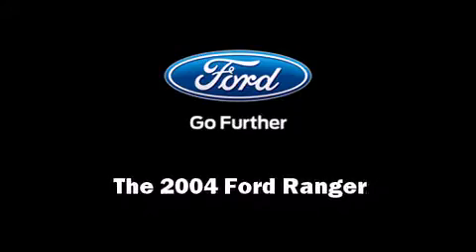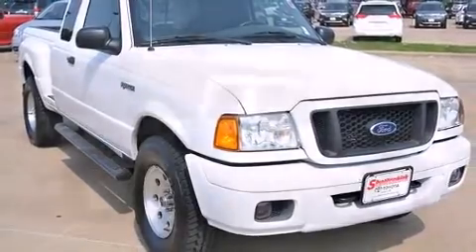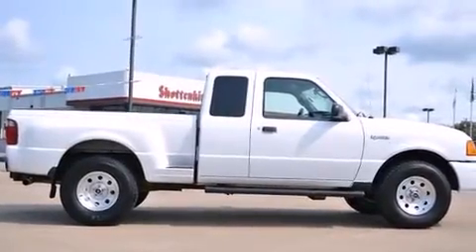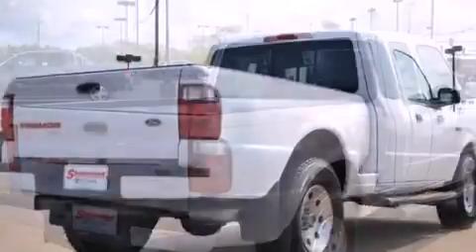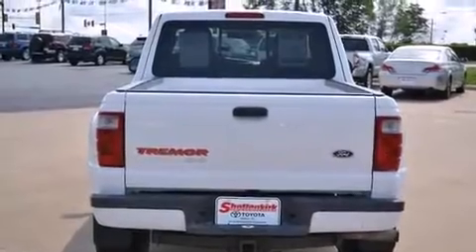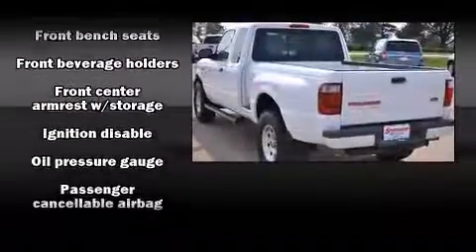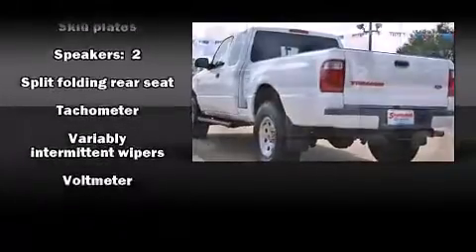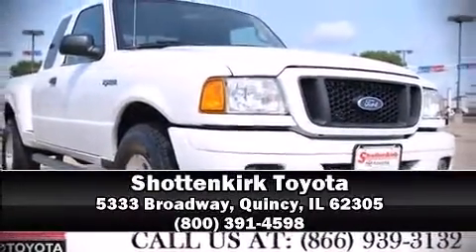2004 Ford Ranger Tremor in Quincy, IL 62305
Shottenkirk Toyota
5333 Broadway

Introducing the 2004 Ford Ranger. Under the hood you'll find a 6 cylinder engine with more than 200 horsepower, providing a smooth and predictable driving experience. Four wheel drive allows you to go places you've only imagined. All of the premium features expected of a Ford are offered, including: a tachometer, variably intermittent wipers, a rear step bumper, a front bench seat, air conditioning, skid plates, and more. Safety equipment has been integrated throughout, including: dual front impact airbags, ignition disabling, and ABS brakes. It also arrives with a Carfax history report, providing you peace of mind with detailed information. Our sales staff will help you find the vehicle that you've been searching for. We'd be happy to answer any questions that you may have. Come on in and take a test drive!